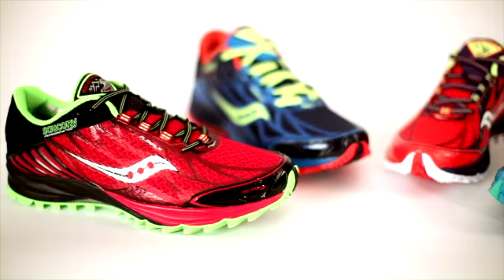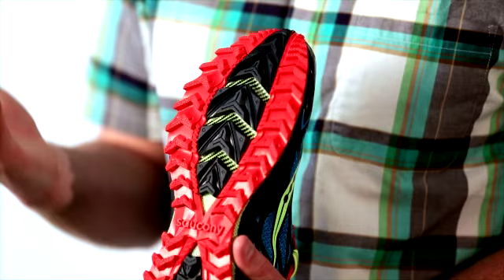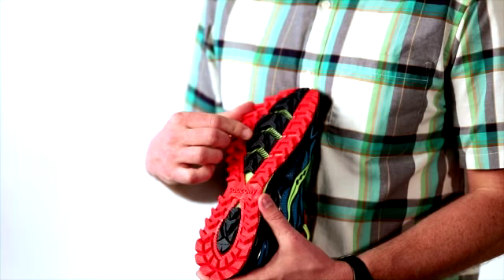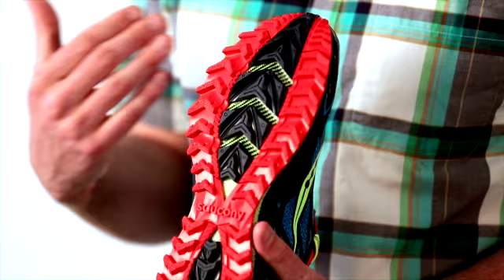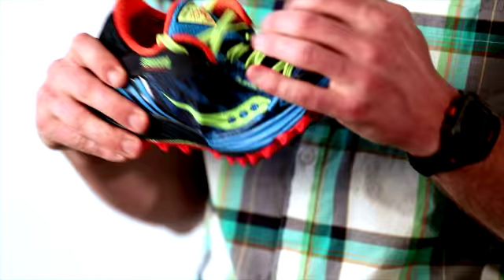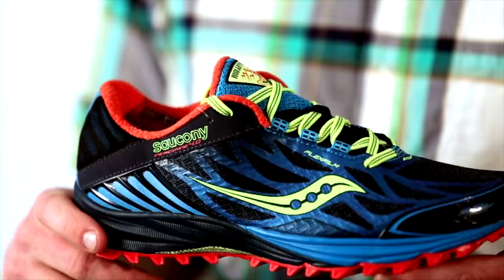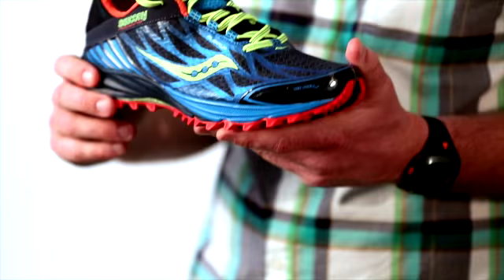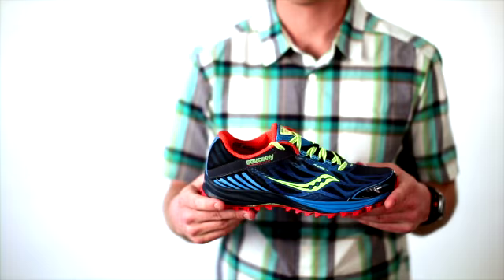Saucony Peregrine 4